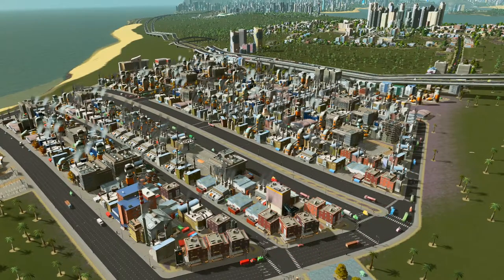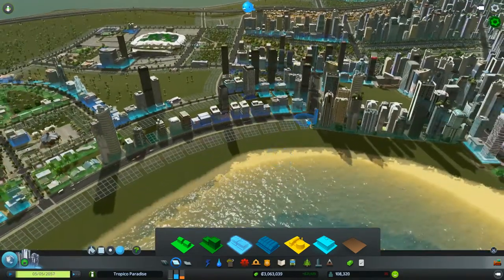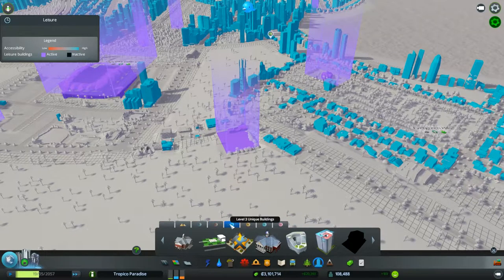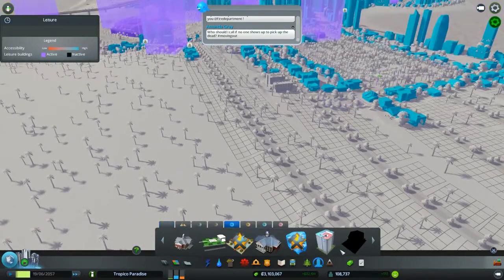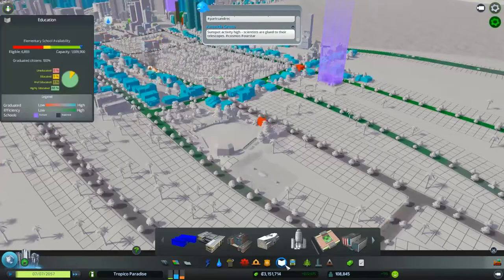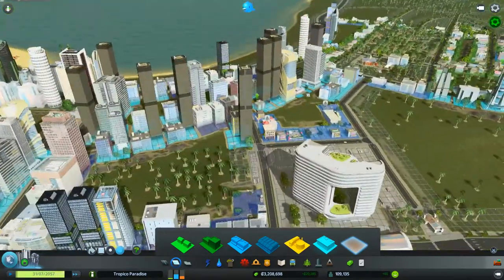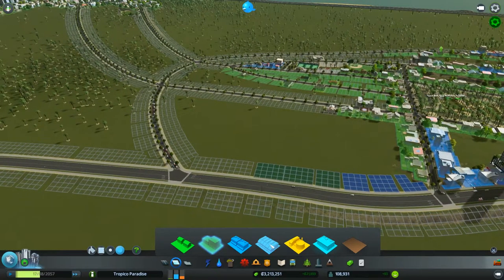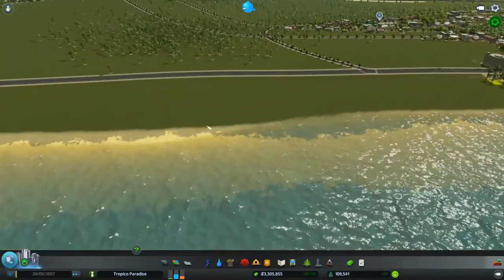Cities: Skylines: EP24: Go Kart Track! (City Building Series 60FPS)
Cities: Skylines in 60FPS!  Today, we build a Go Kart Track and expand the city!

Thanks for making me apart of your week!